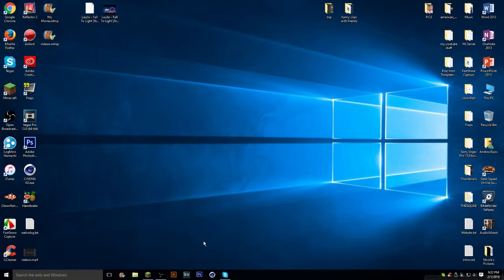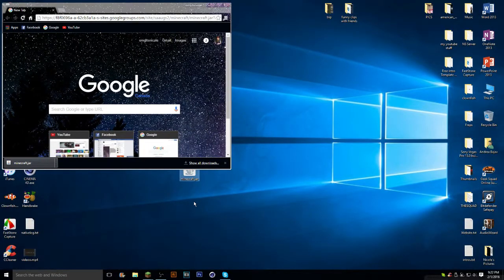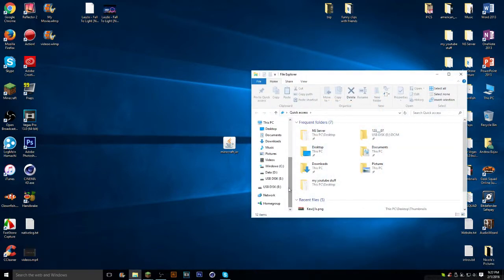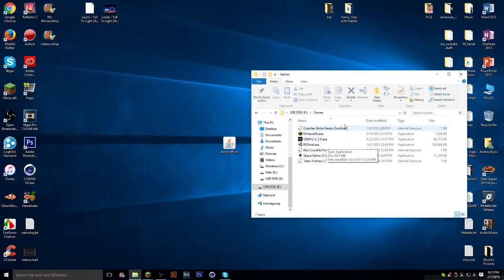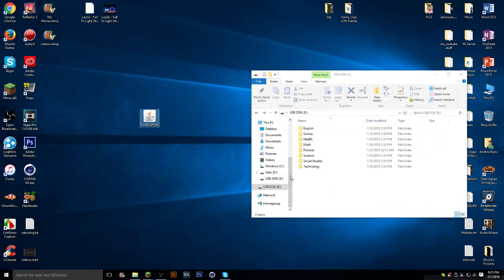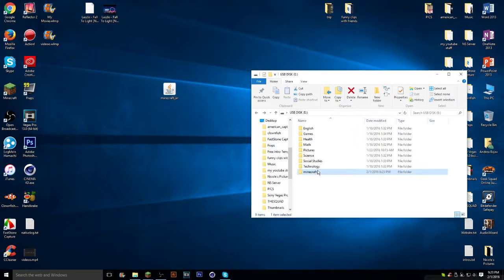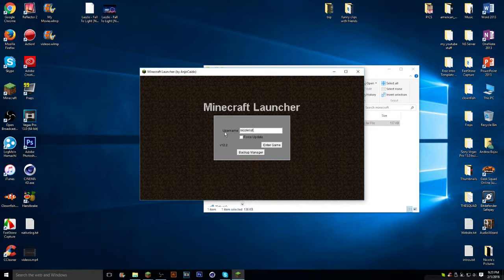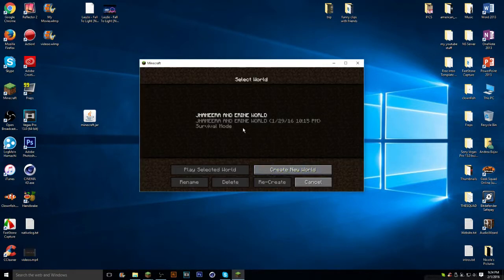How To Put Minecraft on USB! 2016